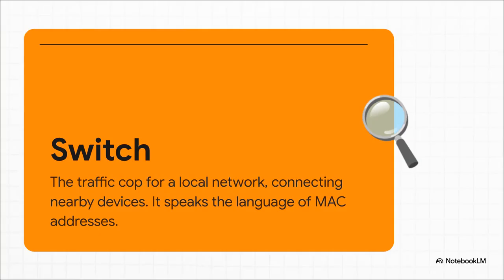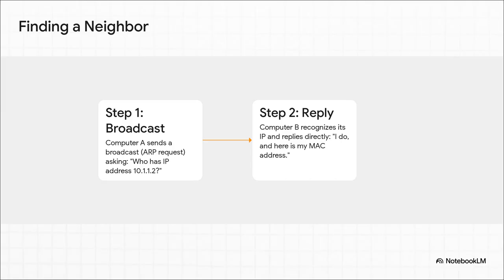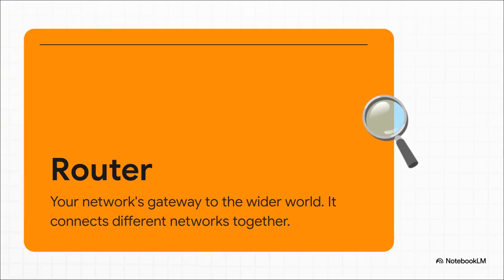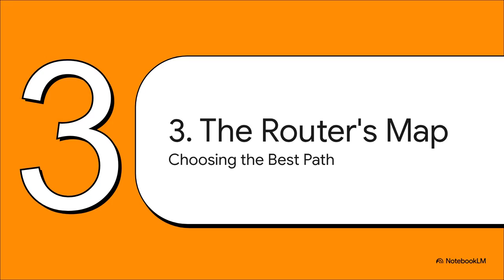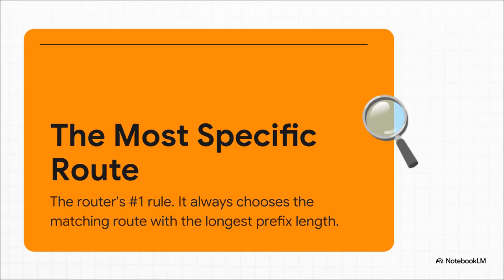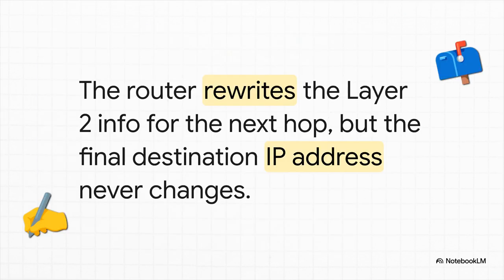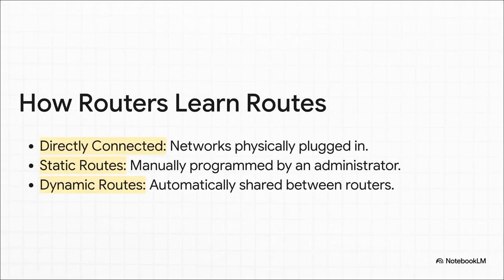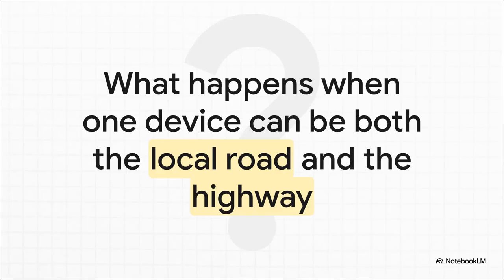Notebookin' w/ Mindy #23 (The Journey of a Data Packet)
*The Switch as a Local Traffic Cop*
Within a single network, the switch manages all communication by identifying devices through their permanent MAC addresses. It acts as a local expert, ensuring that a request from your computer reaches your printer or smart TV without needing to involve the broader internet. Because it only tracks its immediate "neighborhood," it is incredibly fast and efficient at handling internal data transfers.

*The Router as a Global Navigator*
When data needs to leave the local network, the router takes over by acting as the gateway to the outside world. It uses IP addresses to determine the best path for a packet to take, referencing a complex "routing table" that serves as a roadmap of the entire internet. By constantly communicating with other routers, it can identify the most efficient route and bypass any network congestion or closed paths.

*The Constant Process of Repackaging*
As a data packet moves through different networks, it undergoes a transformation known as encapsulation and de-encapsulation. At each stop, the router strips off the old local delivery information and replaces it with a new "wrapper" for the next leg of the journey. While the final destination IP address never changes, this local repackaging is what allows the packet to move through different hardware environments.

*The Evolution of Hybrid Hardware*
The traditional boundary between local switching and global routing is becoming increasingly blurred with the rise of modern networking equipment. Layer 3 switches are powerful hybrid devices that combine the speed of a local switch with the intelligent pathfinding capabilities of a router. This evolution allows for more streamlined network designs, providing both high-speed local connectivity and advanced routing in a single piece of gear.

[00:00:00] - Introduction to how data travels across networks.

[00:00:20] - Explanation of the video's step-by-step approach.

[00:35:05] - Speaking Locally: Inside the Neighborhood

[00:47:89] - How data moves within a local network using a "switch."

[01:10:48] - Explanation of MAC addresses and IP addresses.

[01:33:04] - How devices find each other locally through broadcasting and replies.

[01:57:33] - Leaving the Hood: Finding the Gateway

[02:09:05] - Introduction to the "router" as the network's gateway.

[02:28:13] - Sending a packet to the default gateway if the destination IP isn't local.

[02:50:35] - The Router's Map: Choosing the Best Path

[03:04:21] - How a router uses a "routing table."

[03:24:28] - The rule of "The Most Specific Route."

[03:48:20] - The final destination IP address remains constant.

[04:15:26] - Building the Map: How Routers Learn

[04:30:16] - Routers learning through directly connected, static, and dynamic routes.

[04:58:20] - The roles of switches vs. routers and an introduction to layer 3 switches.

*Bitcoin Address:*
bc1qayj6ec9ltjnshzjmj43mgesw3a8yz2l2edcqlp